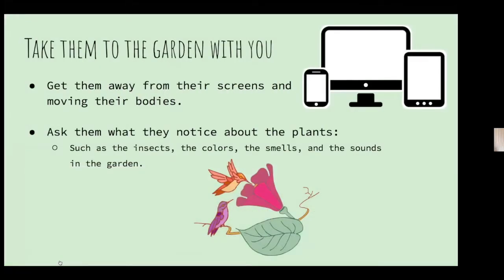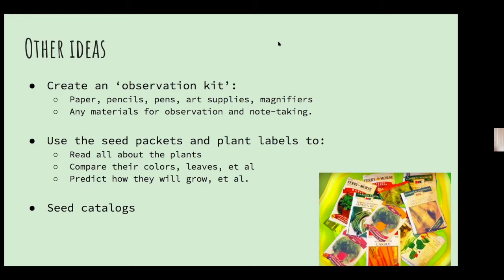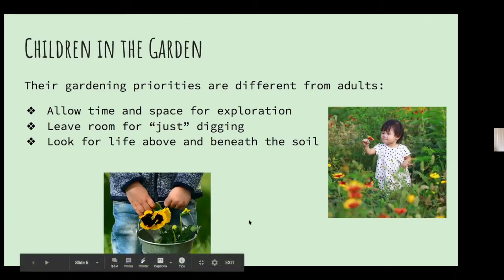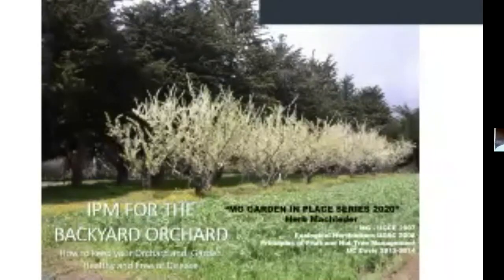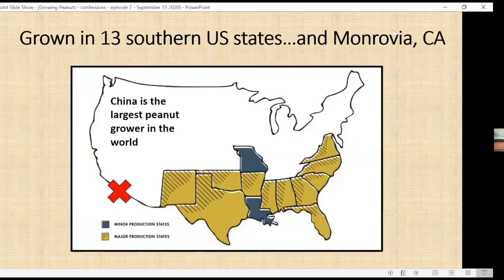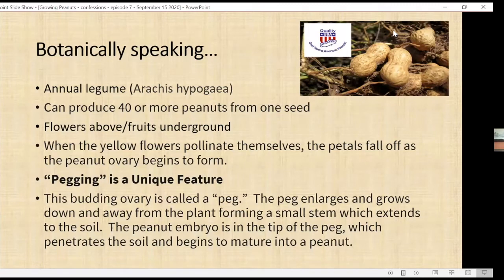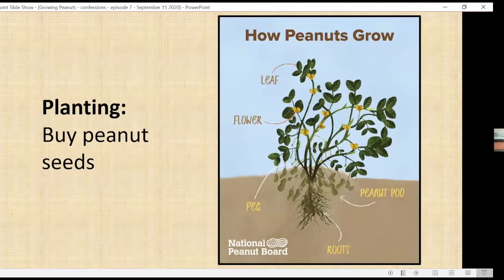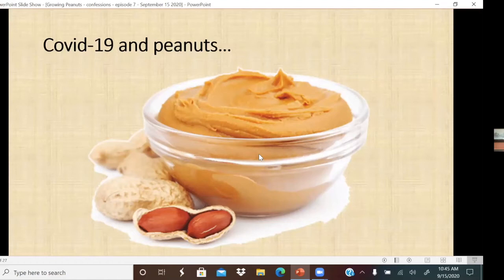Garden-in-Place, September 15, 2020, Recorded, Live-Online Master Gardener Workshop, Los Angeles Co.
L.A. Co.  MGs Online Garden in Place Workshop, Live on Sep 15, 2020.
* Ashes Ashes: Dealing With Wildland Ashfall in Your Veggies
* Confessions of a [New] Master Gardener Ep. 7 :  "I Can Grow Peanuts!"
* IPM For Orchards: Tanglefoot Against Ants in Trees\
* Very Barest of Native Plant (Landscape) Primers: Time to Start Planning